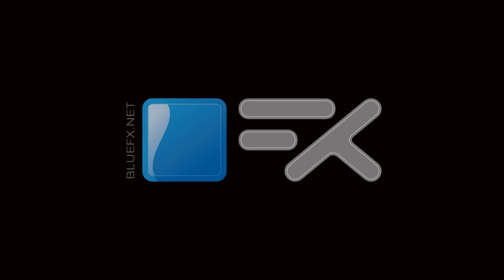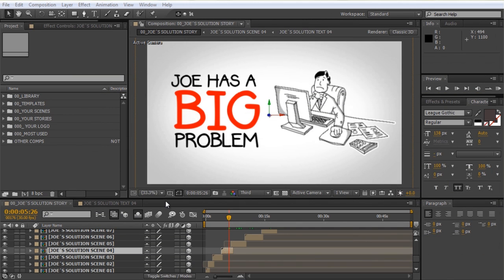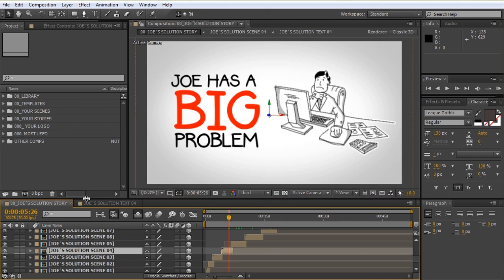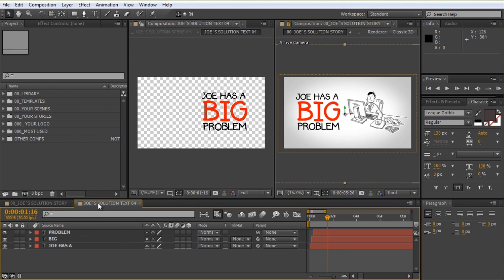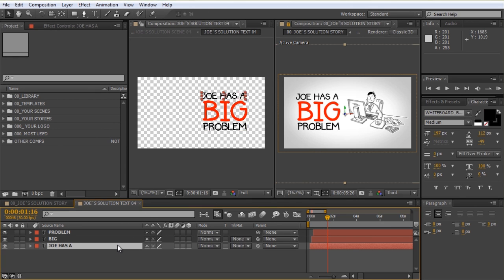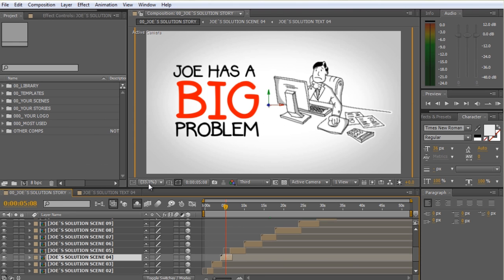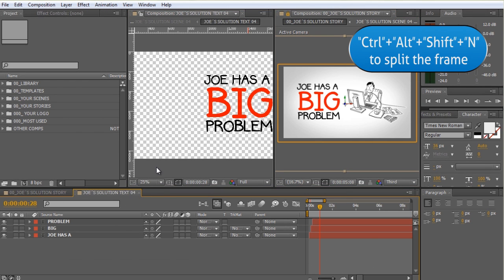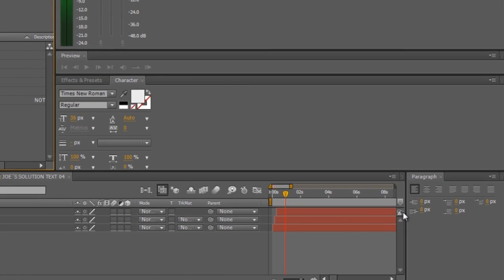How Use Multiple Viewers in After Effects